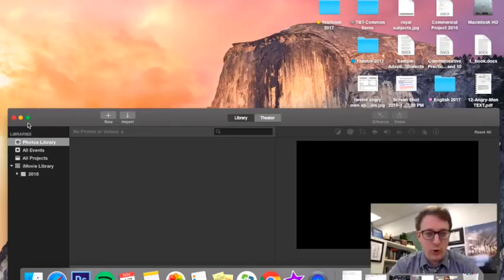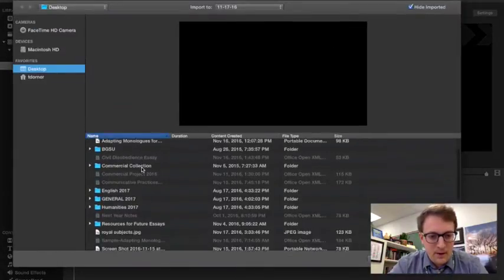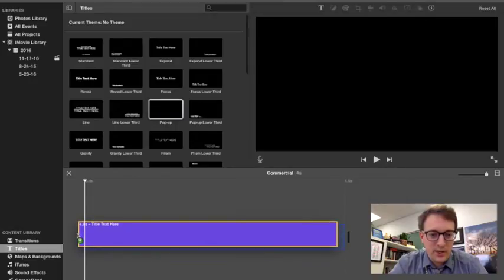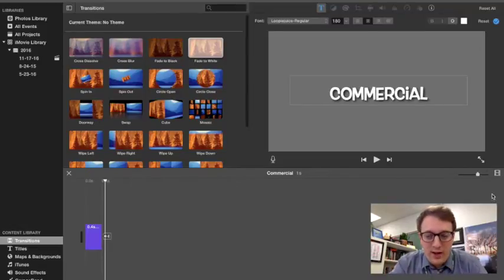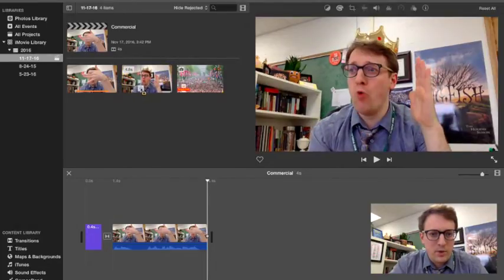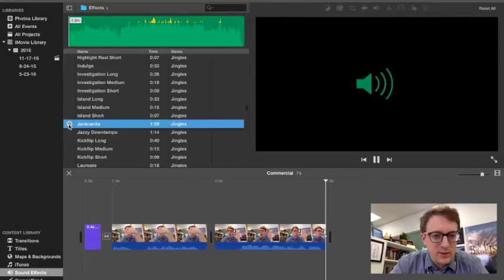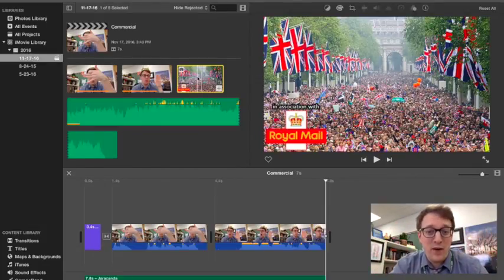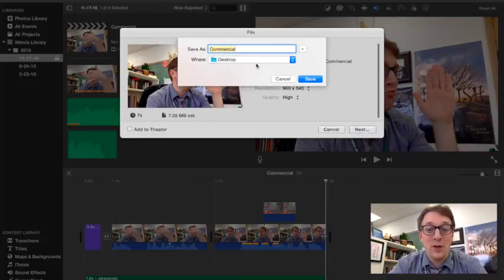How to Use iMovie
This video is a walkthrough of the basic functions of iMovie to help my Humanities students with their commercial projects.